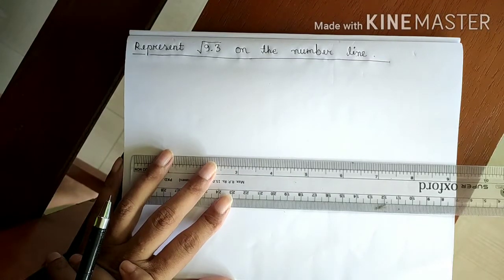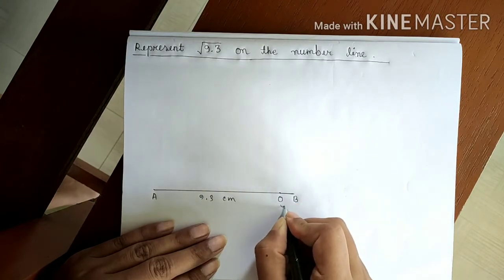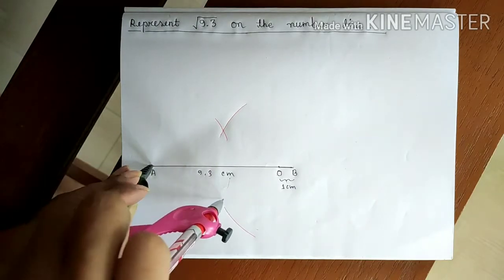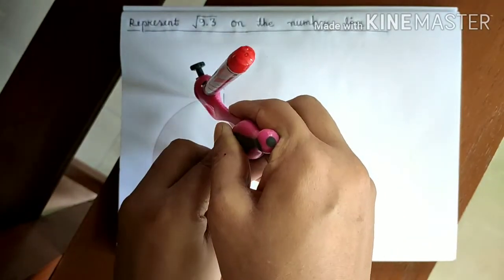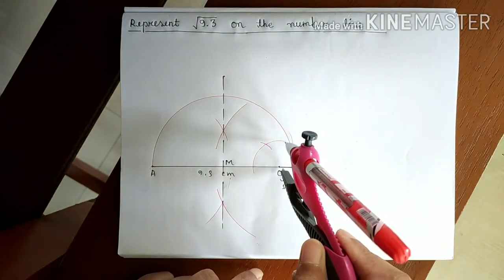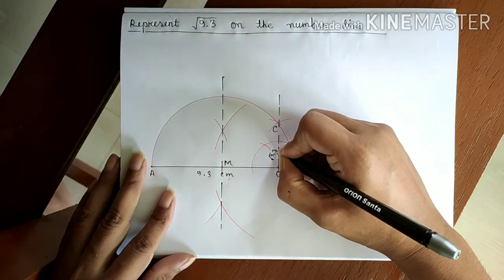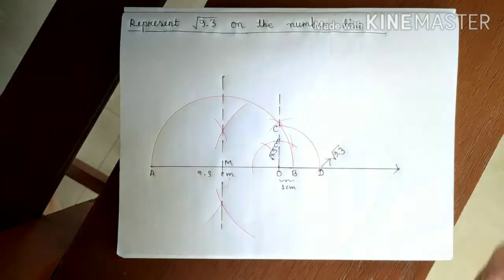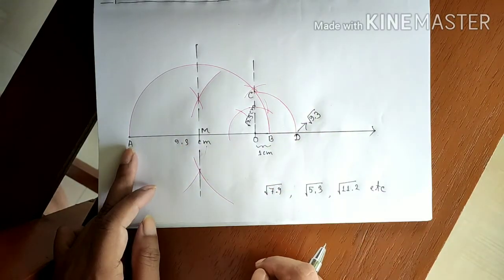mathematicssolution √9.3 on the number line/class 9 maths/NCERT